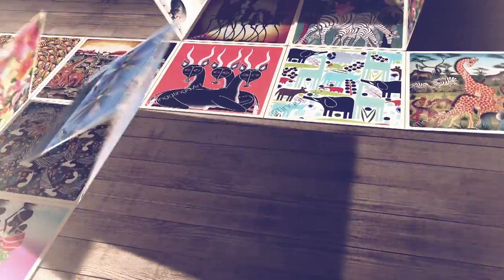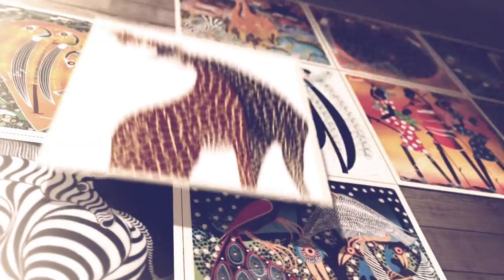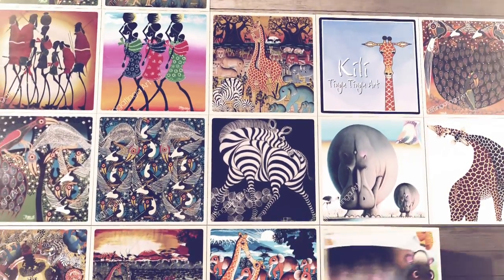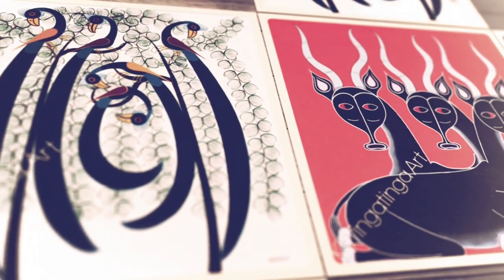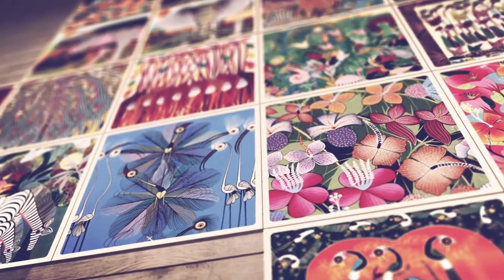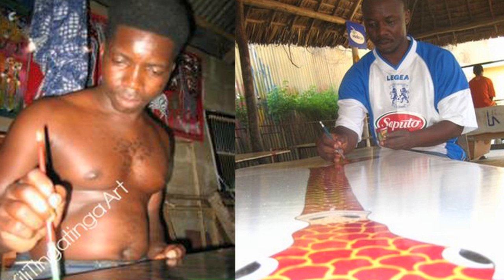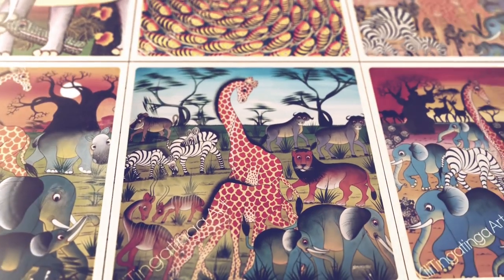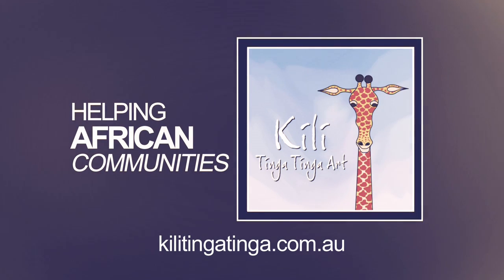Kili Tinga Tinga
Visual Abode proudly created this video for Yael Marie from Kili Tinga Tinga Art.

Yael required a video to showcase both the artists behind the amazing paintings and the process that goes into the artworks.

To view more of the beautiful craftsmanship of these artists, please